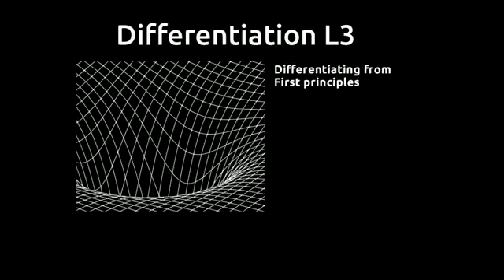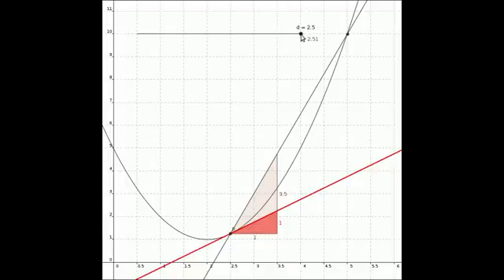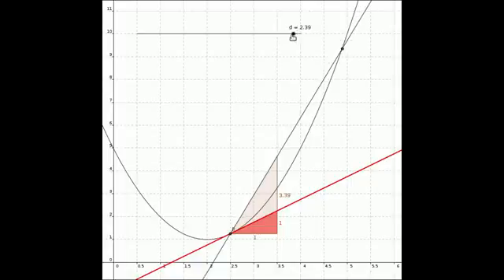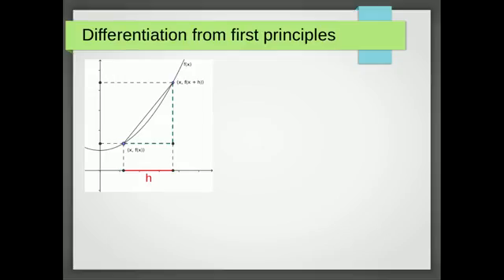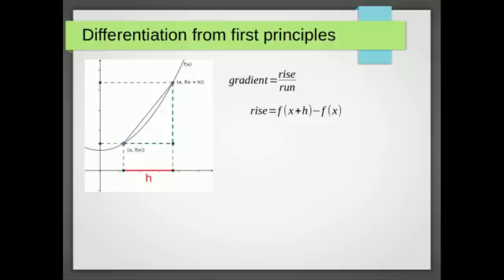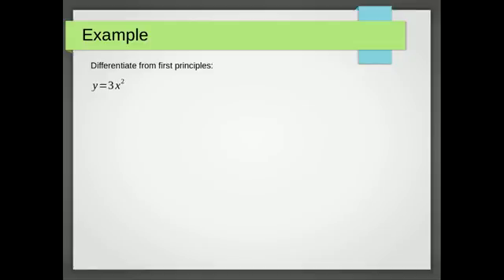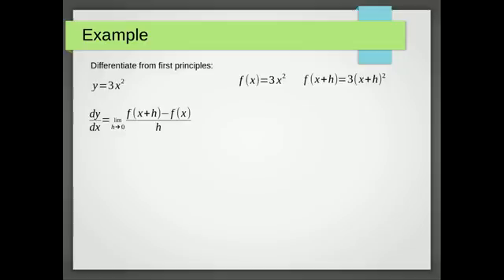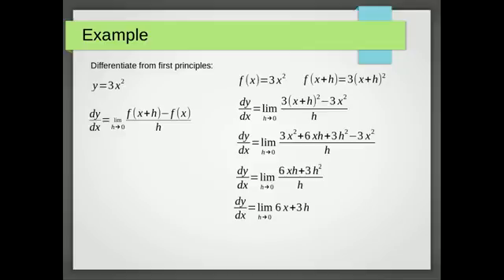Differentiation from first principles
This video shows you how to differentiate from first principles.